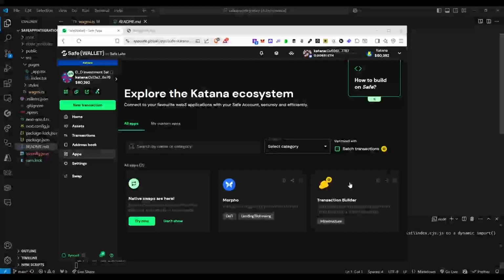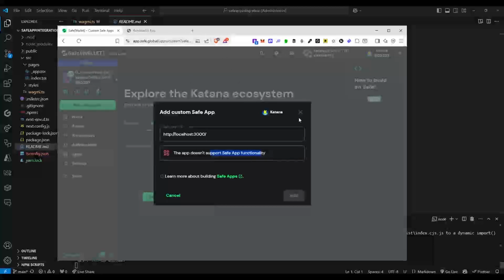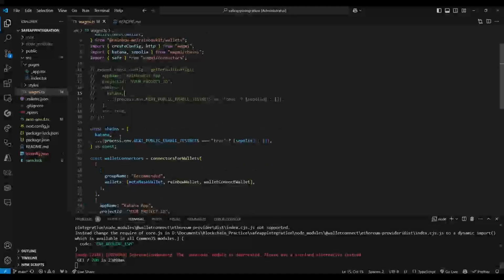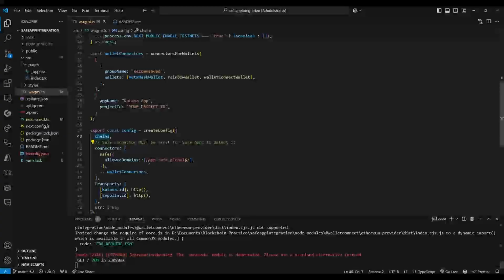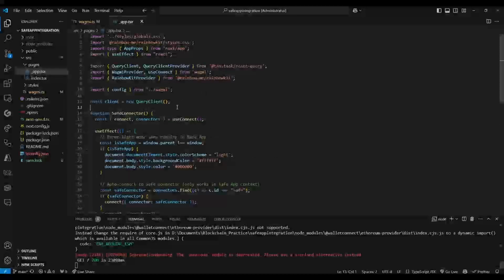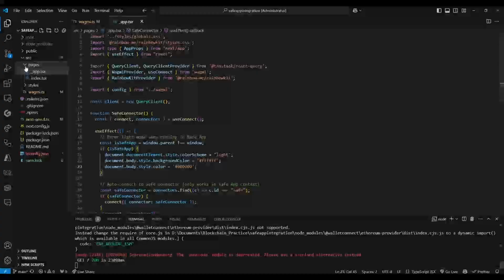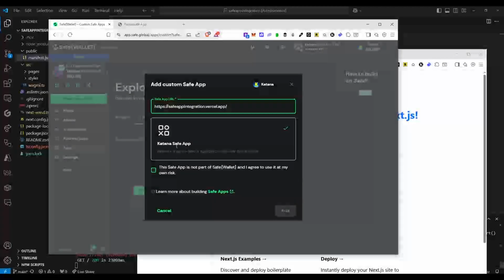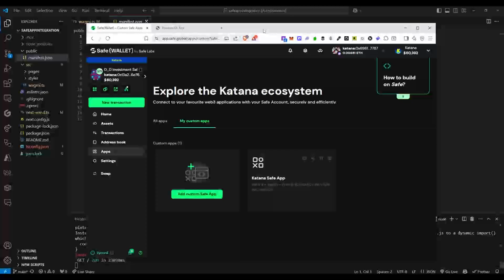Add your dapp to safe.app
Get your dapp to be compatible with safe.app inferface so users with a multisig can use your dapp natively in the Safe App